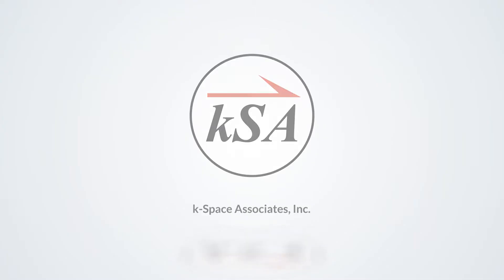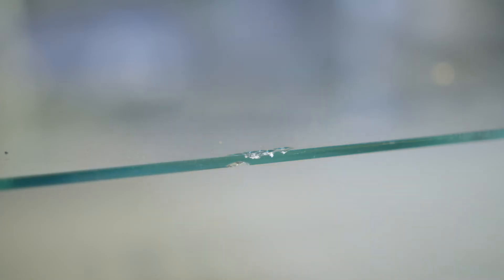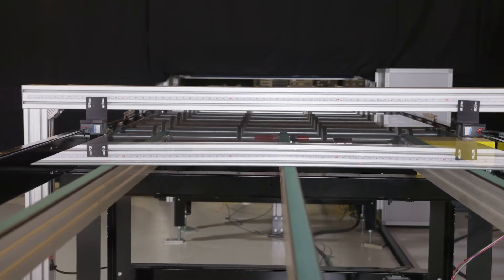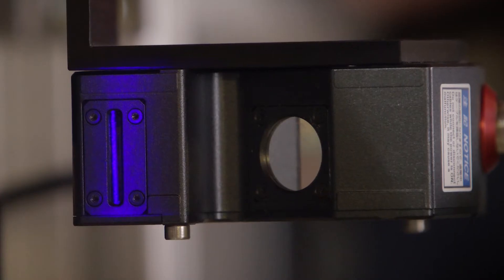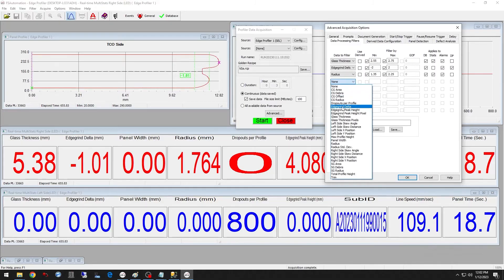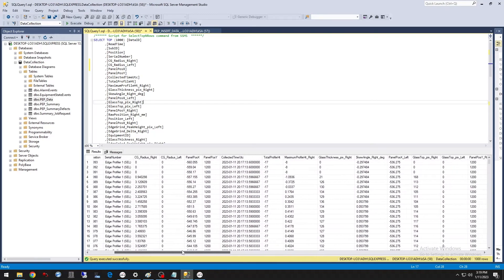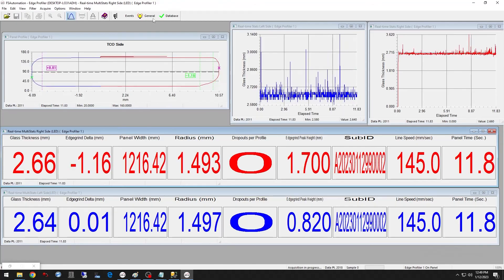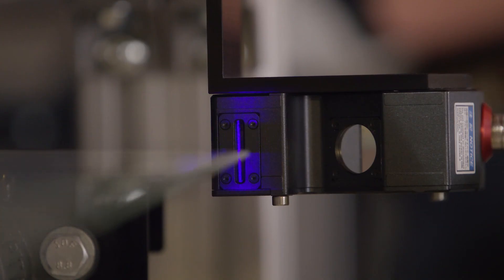Panel Edge Profiler Metrology System ("Edge Grind")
The kSA Panel Edge Profiler Metrology System is a non-contact, inline glass metrology tool that measures the edge profile  of a glass lite or panel. It can detect chips, cracks, debris, dual pane offset, and shiners on the production line, providing improved real-time quality control.